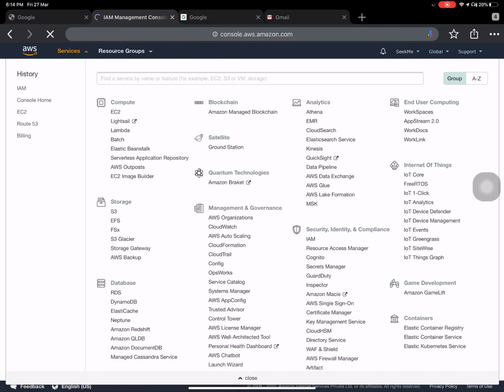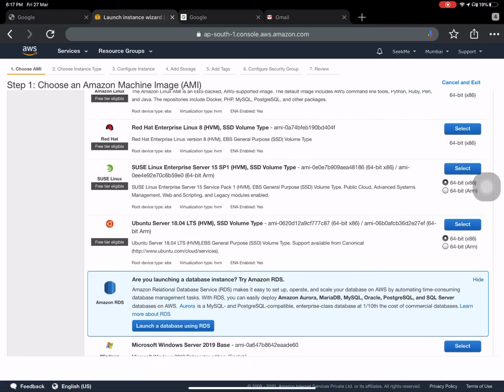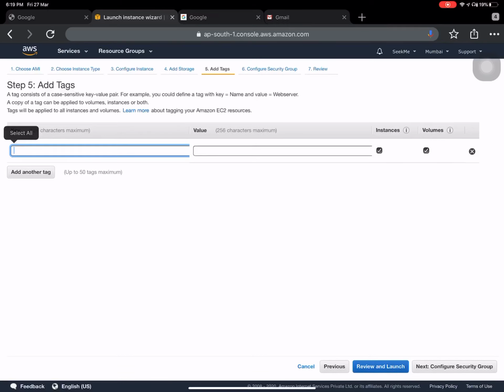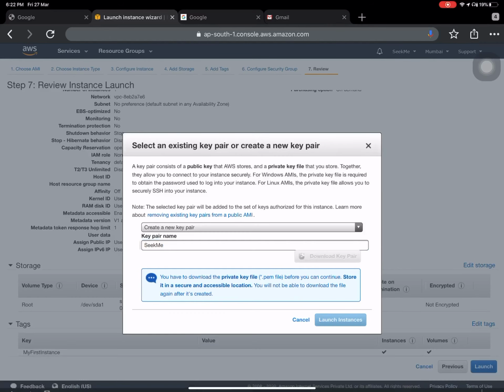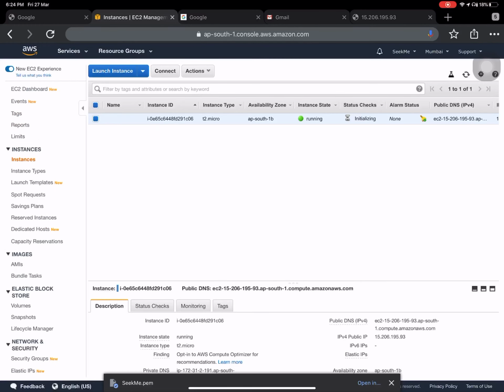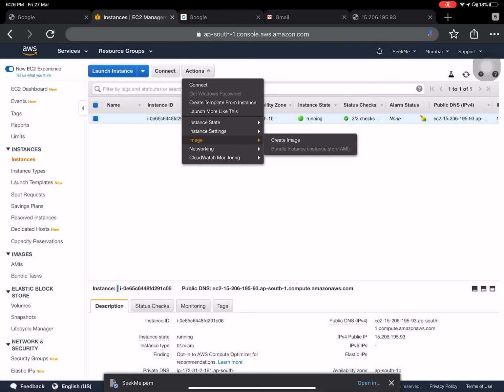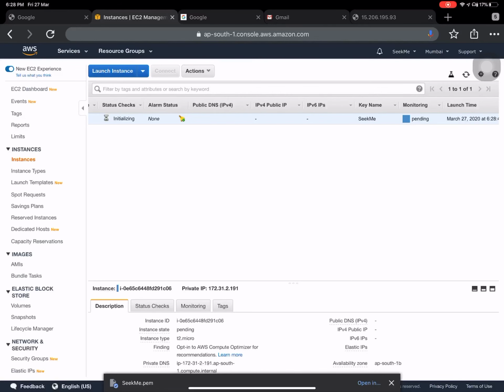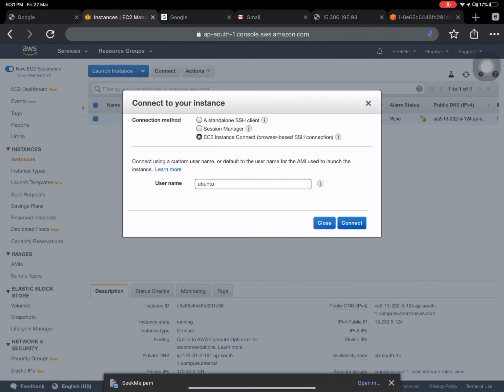AWS 2021 | EC2 Instance | AWS Training For Beginners 2021 | AWS Training For Free | AWS EC2 Tutorial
Creating AWS EC2 Instance free tier, setting network groups and knowing the properties of the instances